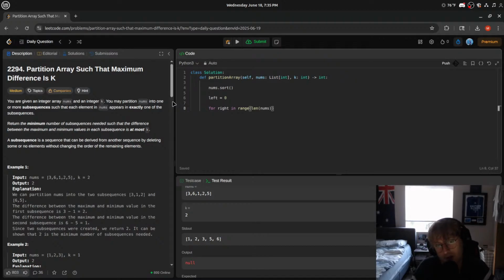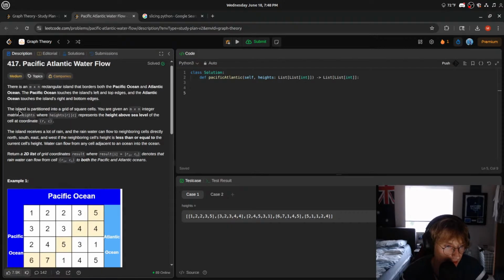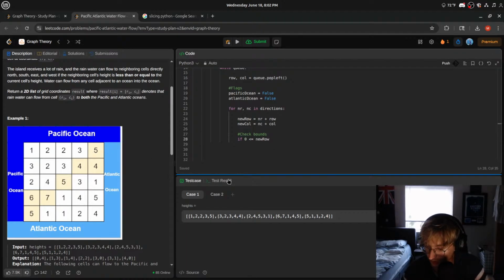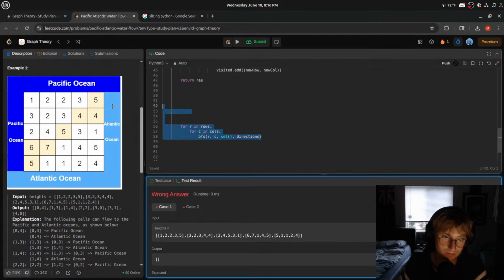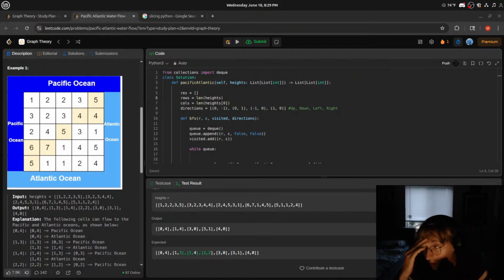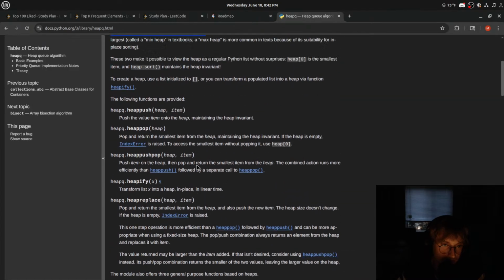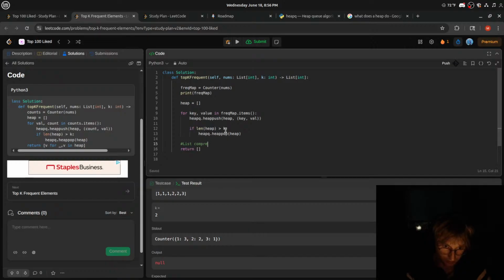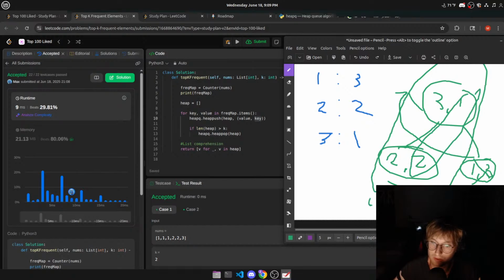Programming Everday Until I Get a Job #146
Diving into some problems, top 100 most liked... Come hang out

Specs
RAM - 32GB